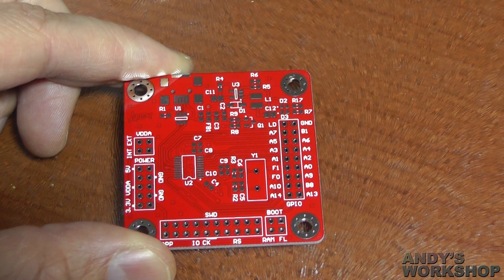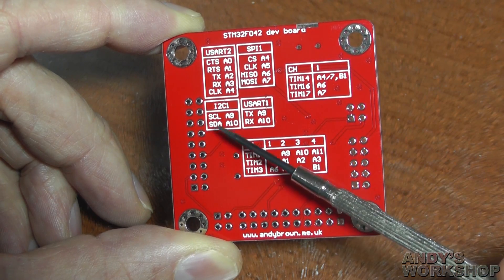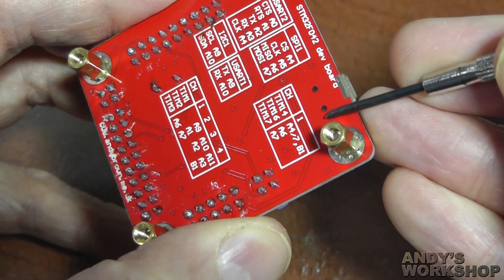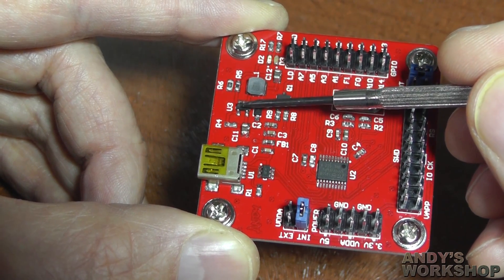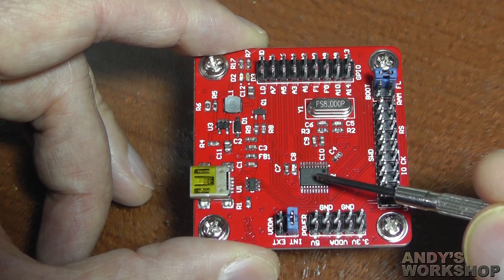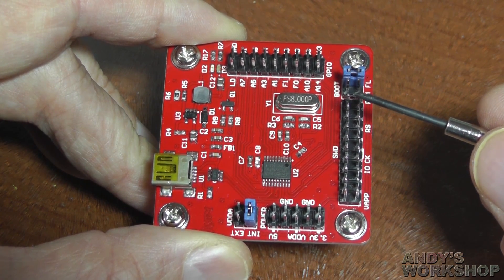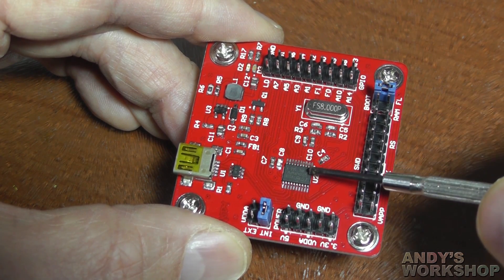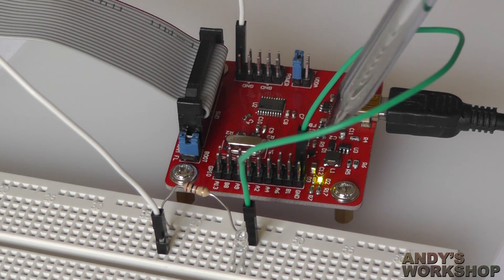STM32 F042 Miniature Development Board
Welcome to my latest video and accompanying blog article. In this one I'll present a small development board for the STM32 F042 MCU in the TSSOP20 package which presents an extremely cheap way of creating USB devices - if you can get your head around the truly horrendous ST 'HAL' code that is :-;

On this board you'll find a few features not normally found on cheap development boards; for example a switch-mode power supply and an onboard NPN BJT for easy switching of heavier loads than an MCU can normally handle with GPIO.

I made this board because I was dissatisfied with the official offerings from ST at the time (October 2015).

I thank you for your time and hope you enjoy the video.